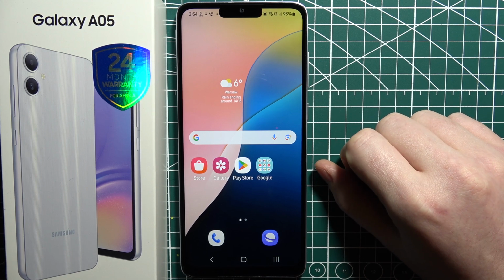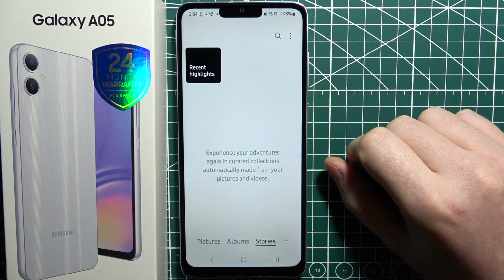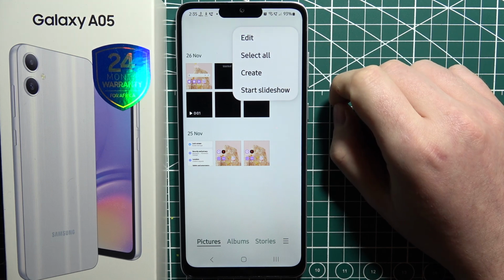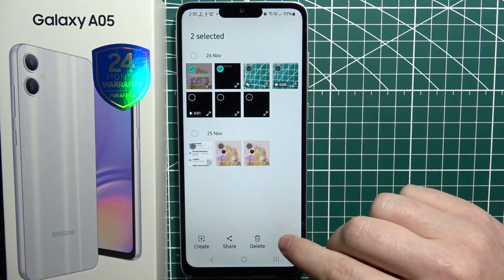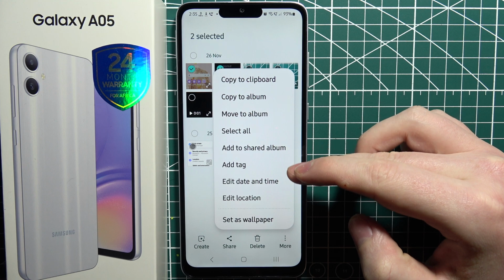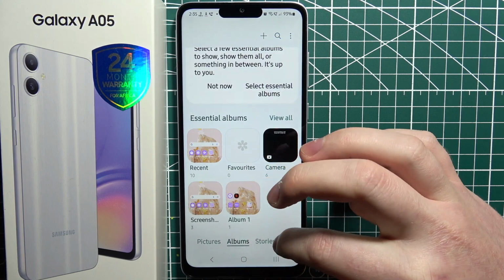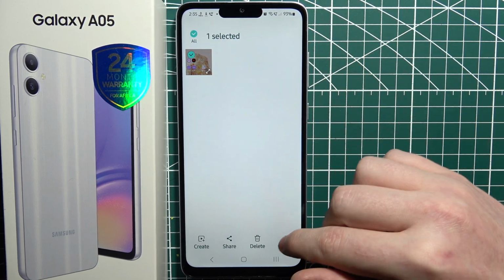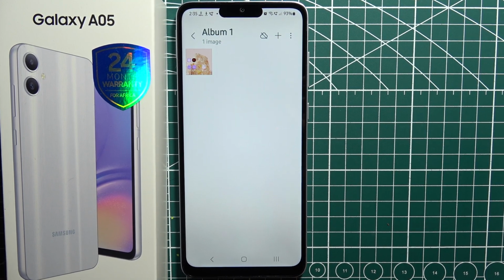Samsung Galaxy A05: Can I Hide Photo/Videos ?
Explore the options for hiding photos and videos on the Samsung Galaxy A05 to keep your private content hidden from others. This guide explains how to use built-in features or third-party apps to protect your personal media. Can the Samsung Galaxy A05 help you hide photos and videos? Discover the steps to ensure your media remains private and secure.